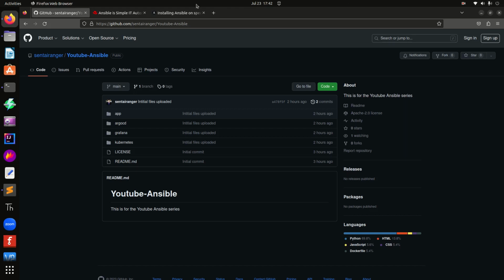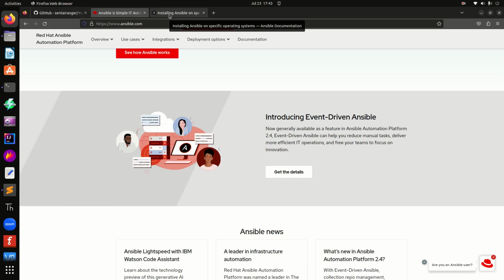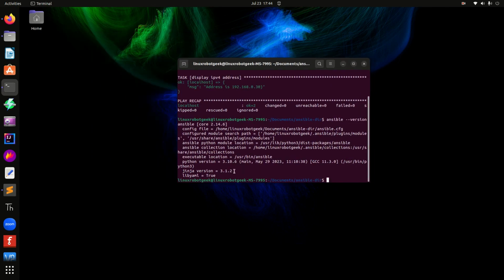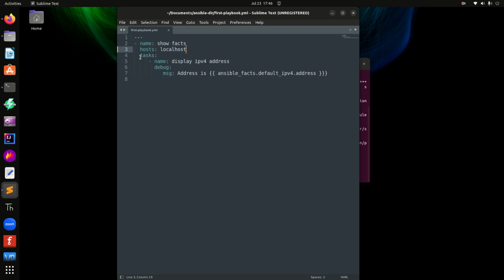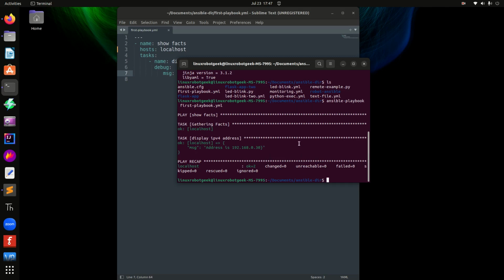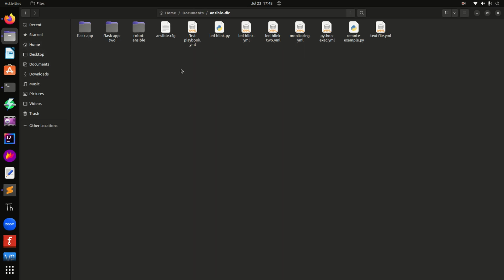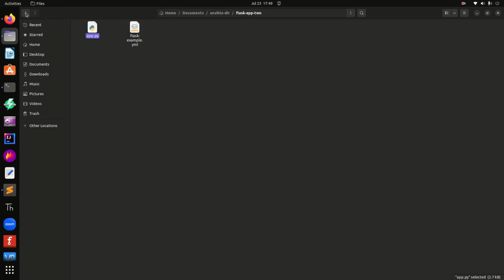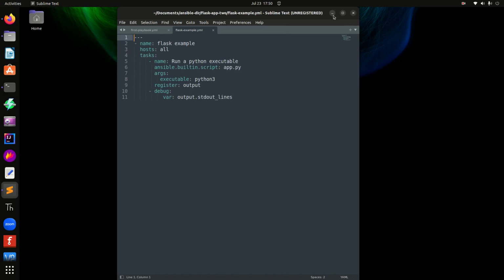Ansible LED Control Intro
This is the first part of the series where we use Ansible to automate our application deployment.

00:00 - 02:01 Introduction
02:02 - 06:37 Setup and Demo